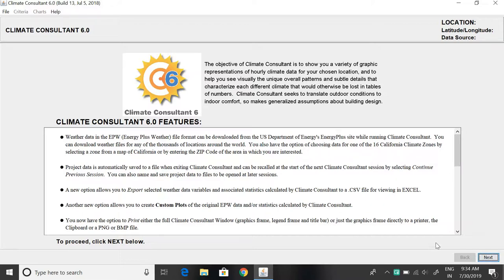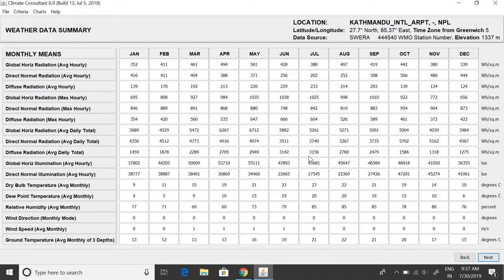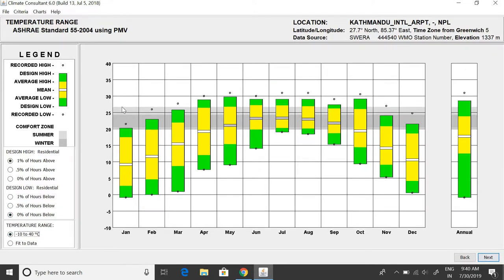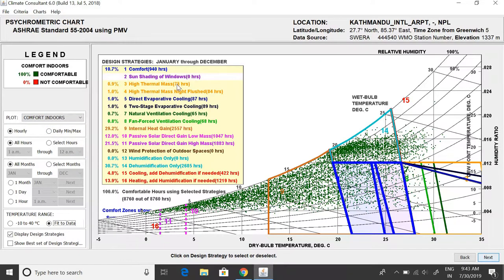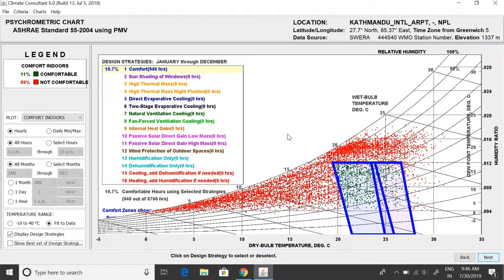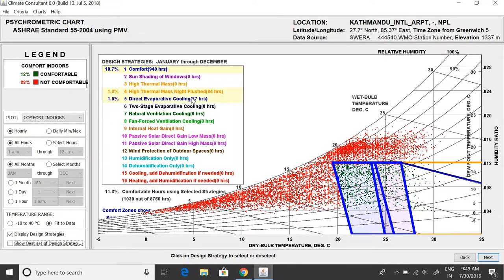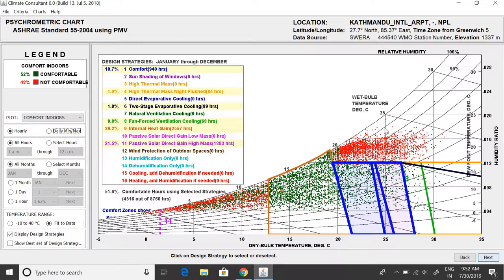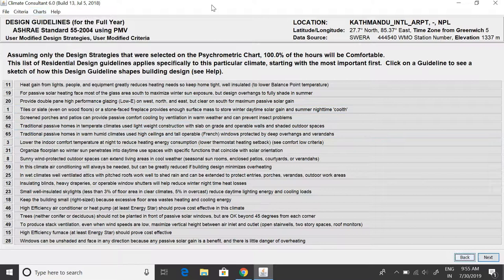Climate Consultant V6.0 detailed tutorial (Beginners to Advanced)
The video is aimed at providing an analytical knowledge on the usage of a pyschrometric chart for the users. The video also provides a brief insight into the selection of design criteria of houses for a selected location

You can download the climate consultant v6.0 software from the following